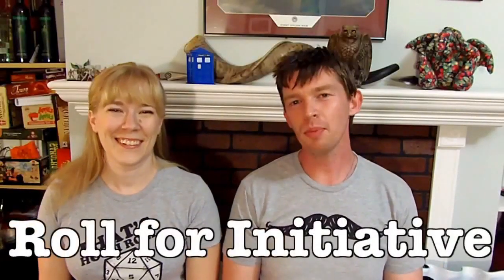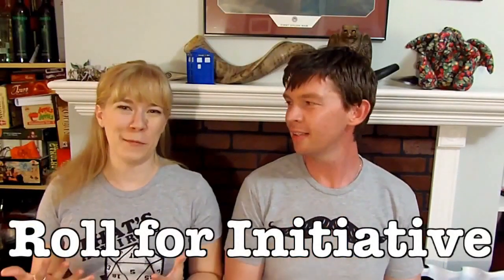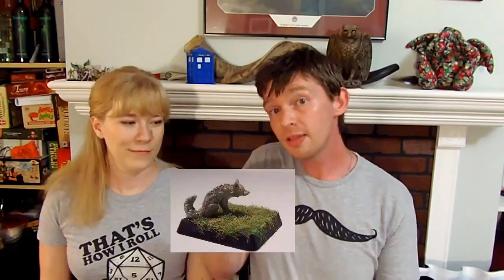Roll for Initiative EP 2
Ryan and Dawn discuss miniatures and getting into character.